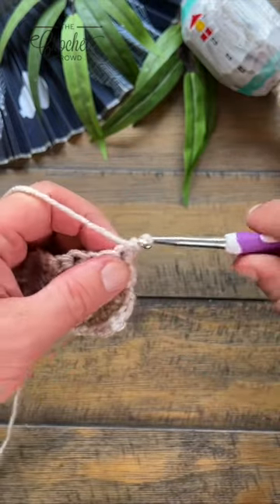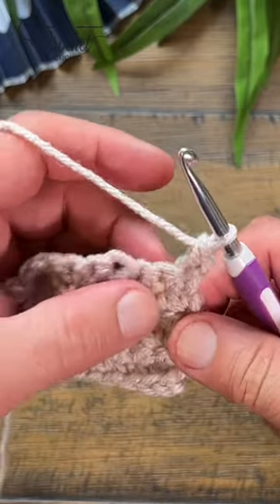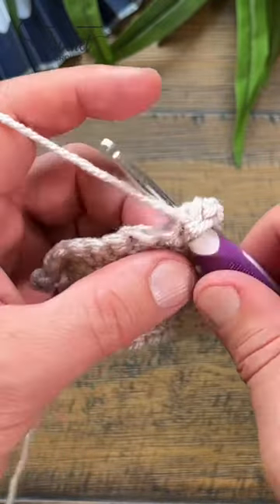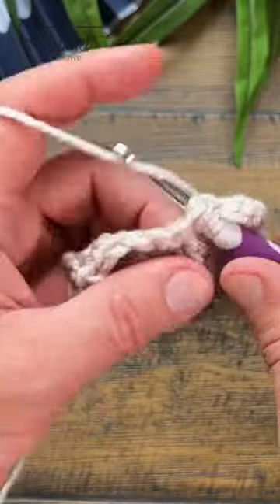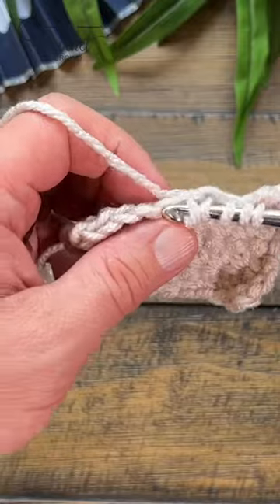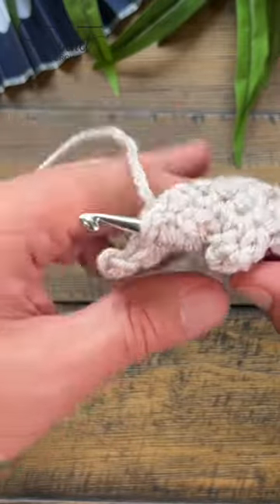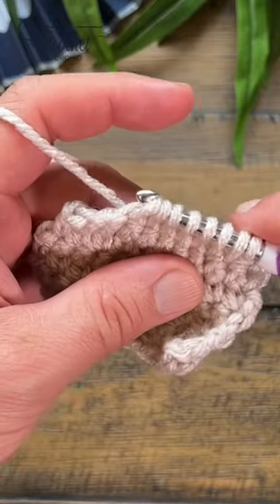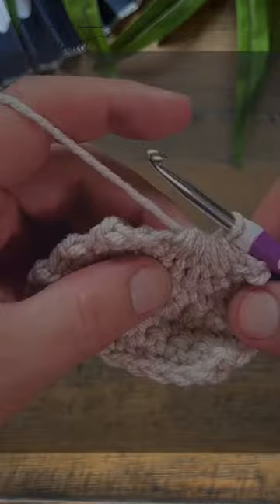Single Crochet 7 Together Sc7tog 🧶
Learn how to do a single crochet 7 stitches together. Known as sc7tog.